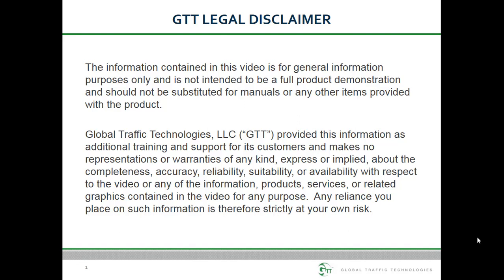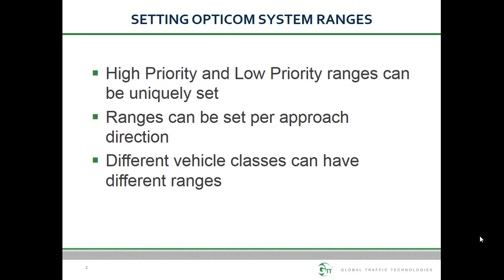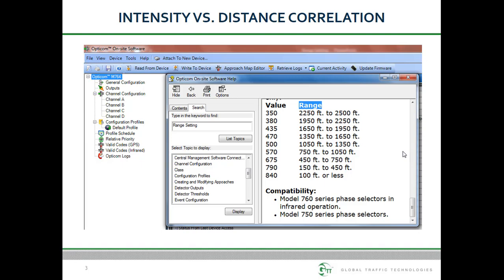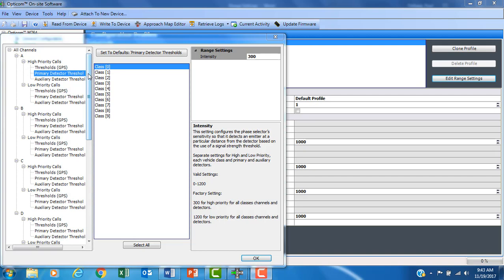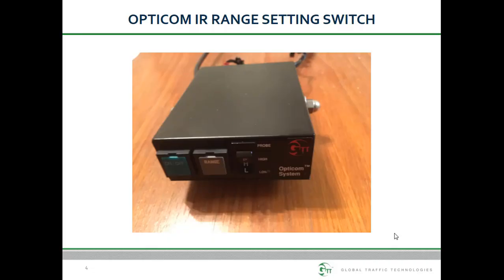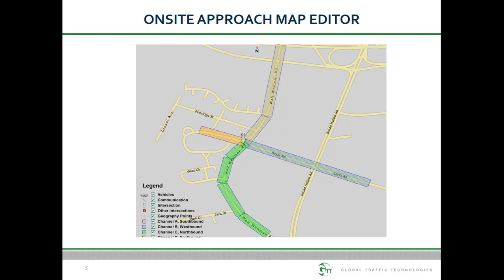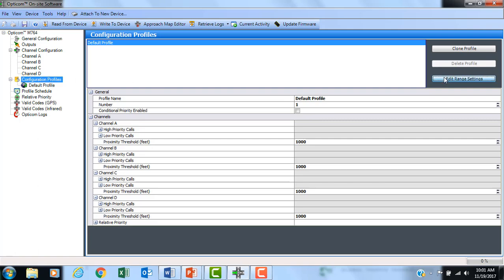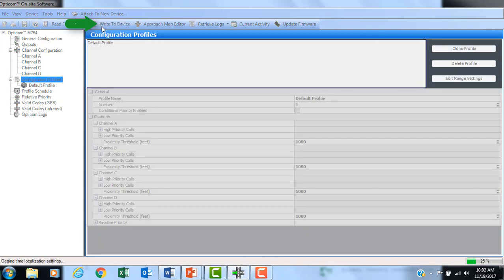Range Setting with Opticom